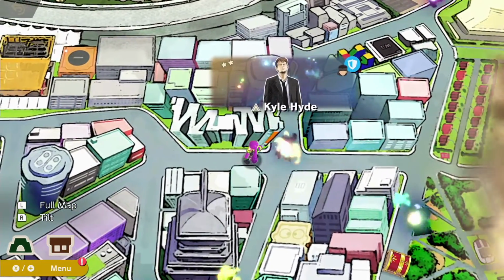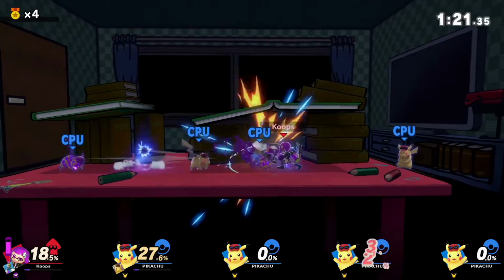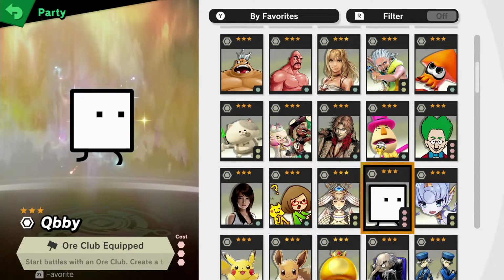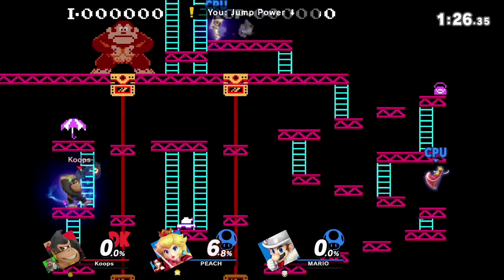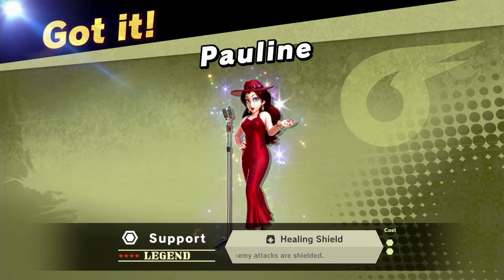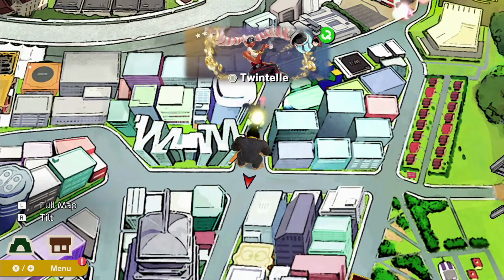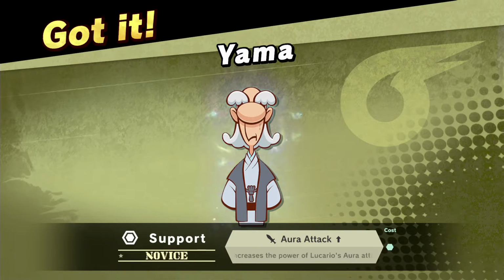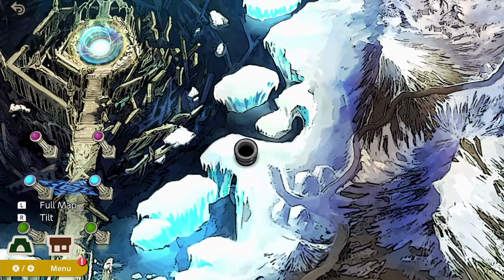World of Light: Console City (Part 2) - Super Smash Bros. Ultimate #13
NOT THE PAULINE CHALLENGE. This is my Super Smash Bros. Ultimate World of Light gameplay walkthrough on the Nintendo Switch! Karate chop that LIKE button and till next time, GG!

Hang out with the Koopa Troop!

Even more KoopaKungFu!